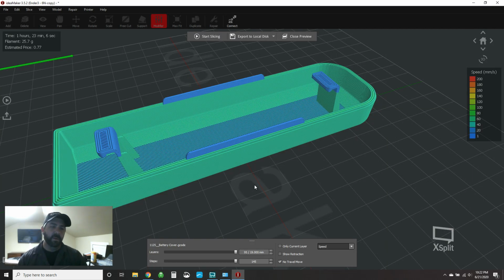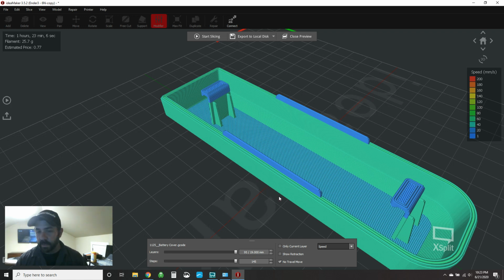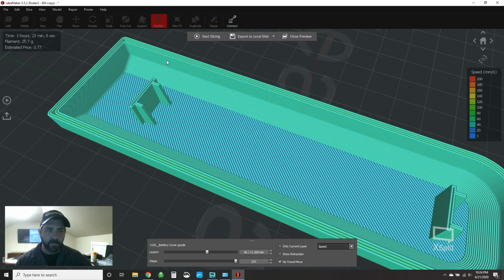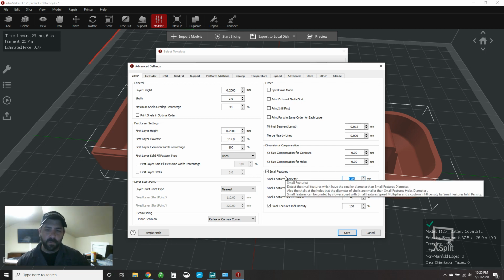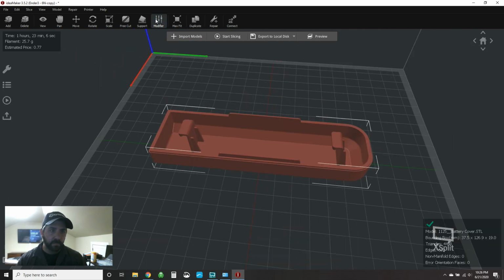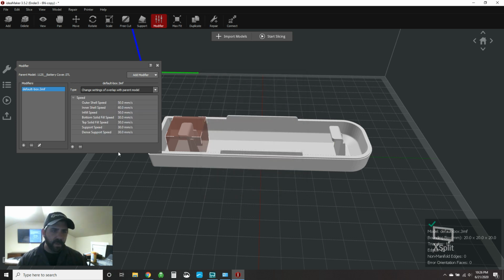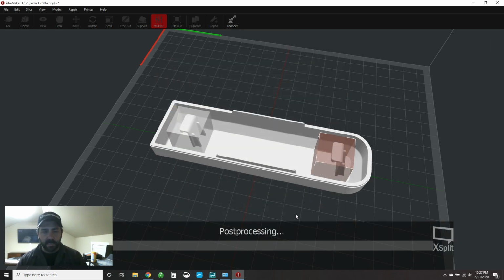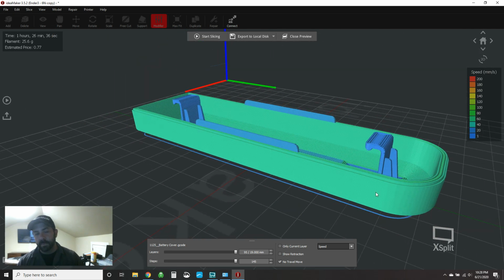Quick tip - Tweak your speeds on small features using "modifiers" in Ideamaker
I was having an issue with a couple of small features printing well so i used Modifiers to tweak the speeds in targeted areas of the print without affecting the whole model.